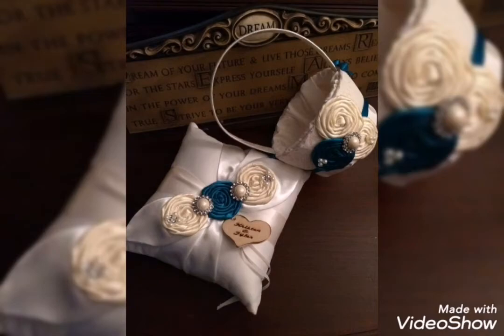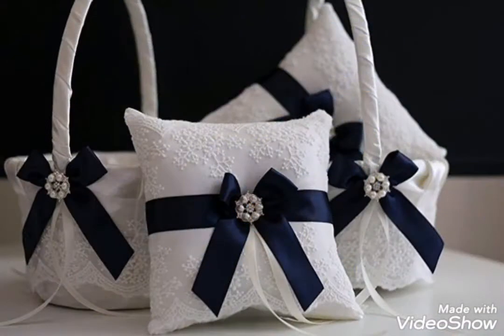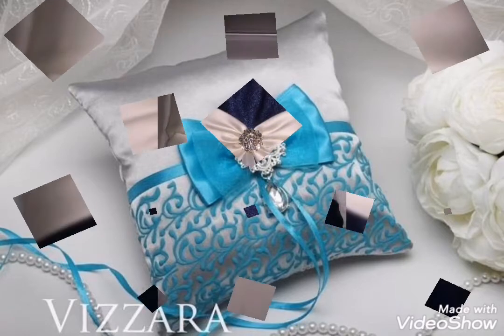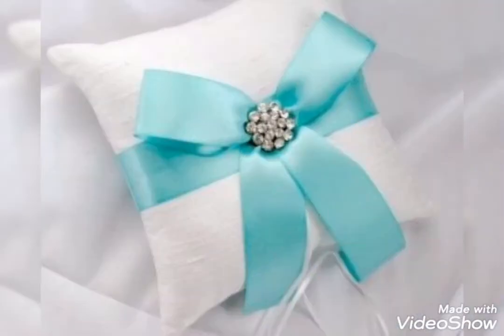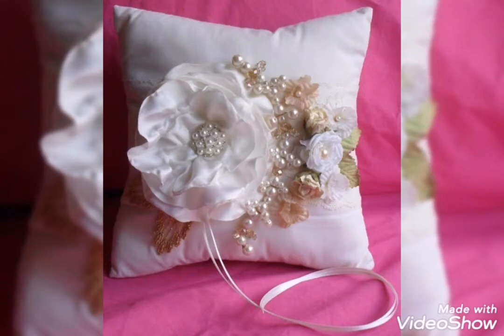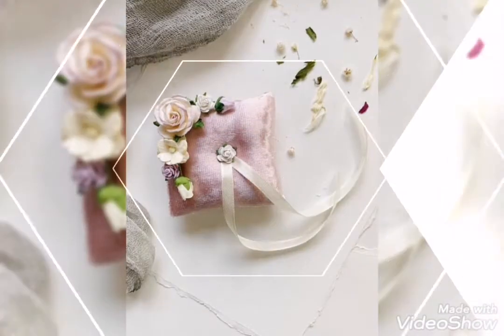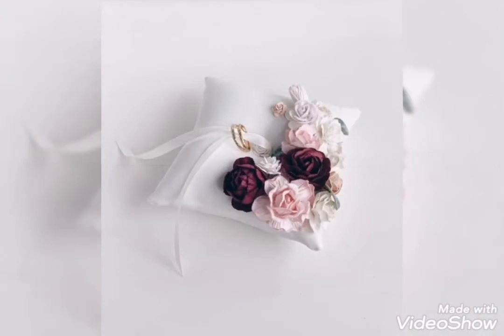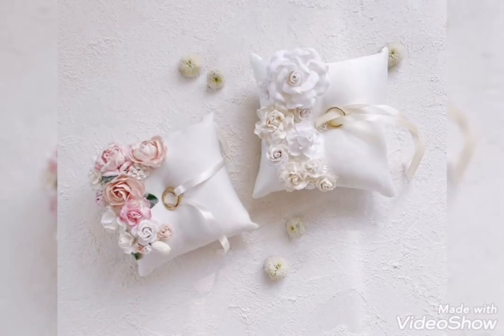most beautiful wedding ring pillow design ideas for wedding